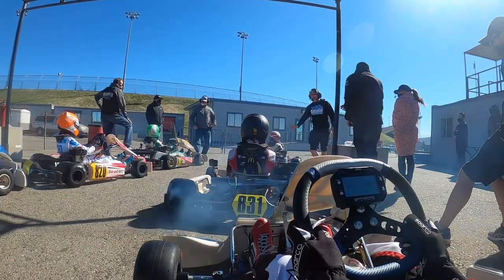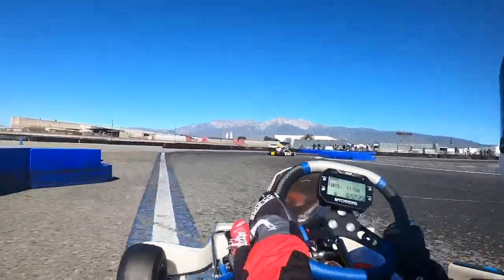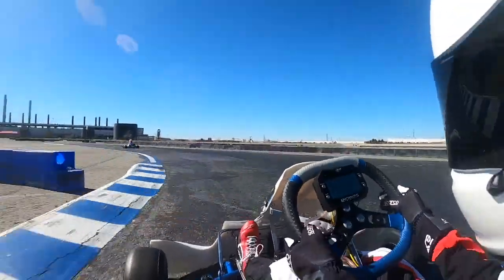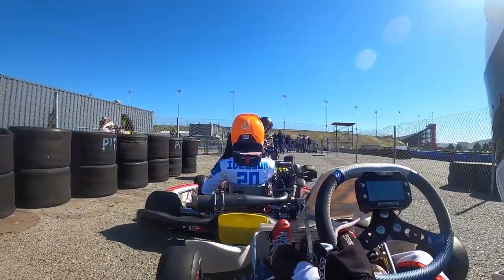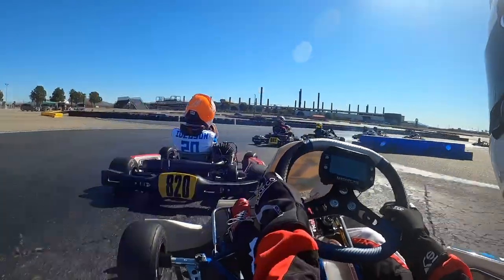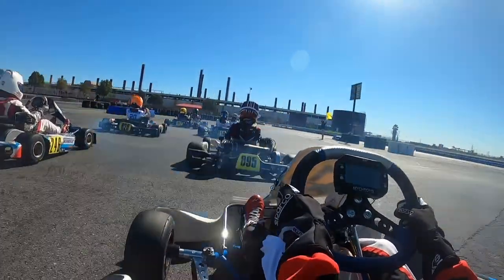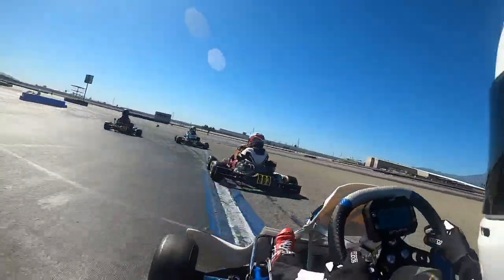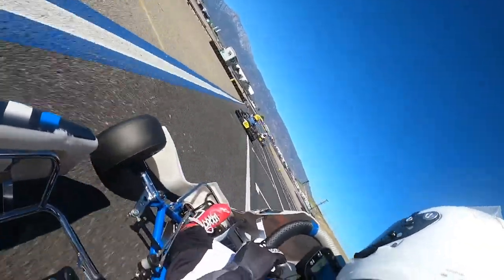Racing Vlog #6 || LAKC Round 1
Hey everyone today I went karting at calspeed fontana where I raced in a series called LAKC, which is better known as the Los Angeles Karting Championship. I have recently gotten into karting and this was my 4th official race at Calspeed. I hope you all enjoy the racing vlog and hopefully I can show my karting gear in the future. Take care!